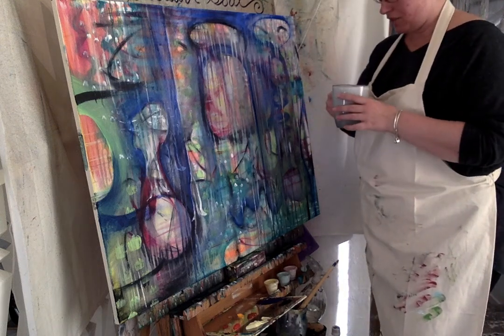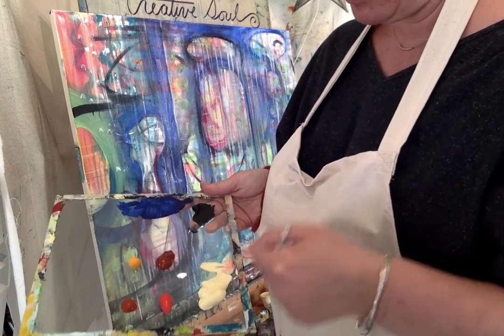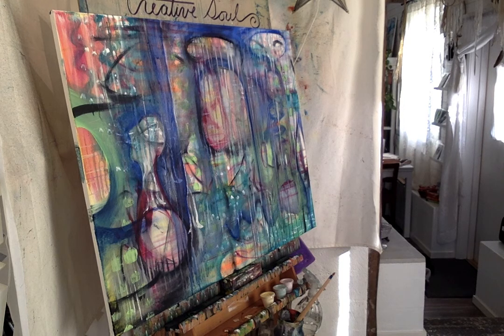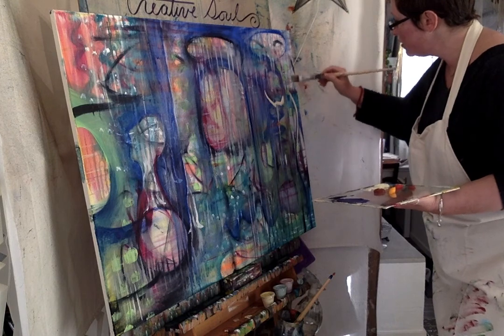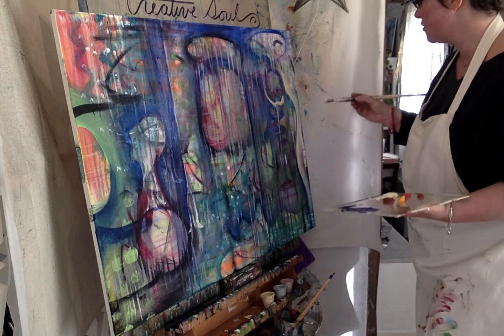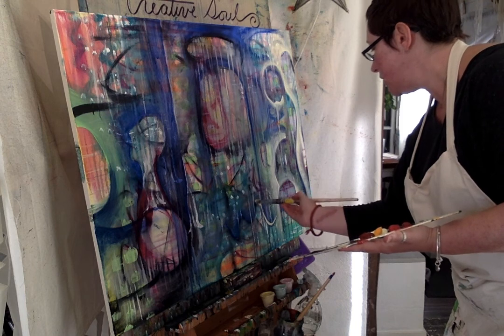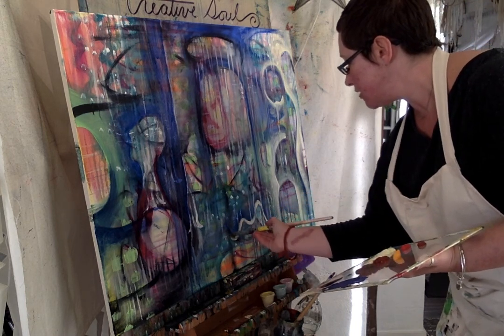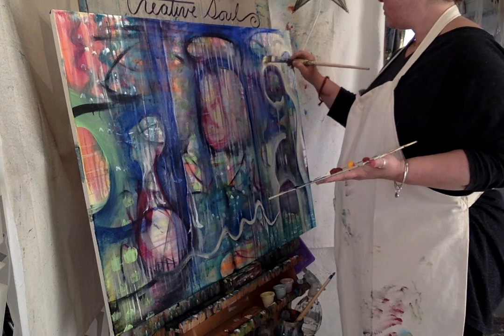Exploring Your Inner Landscape Video #2 Session 2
Coming back in with warmer colours, we begin pulling out and defining even more images and symbolism...And as soon as I started getting into it, the little man wanted another walk. ;)